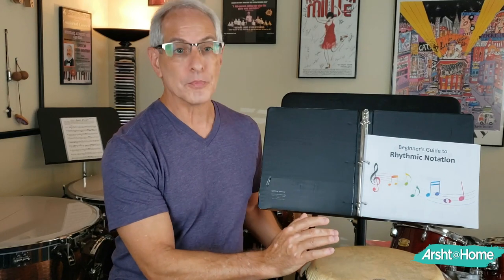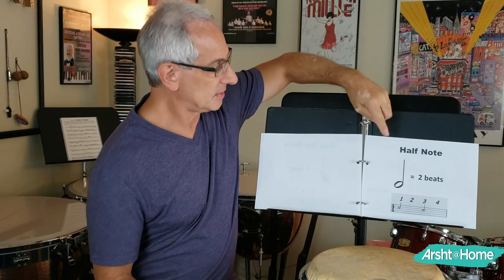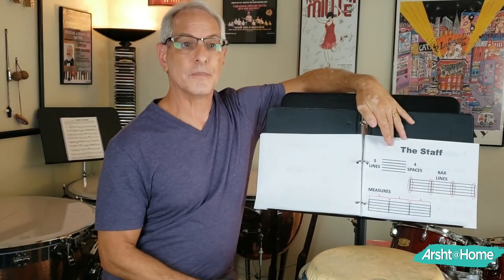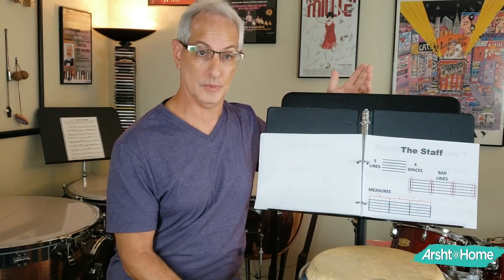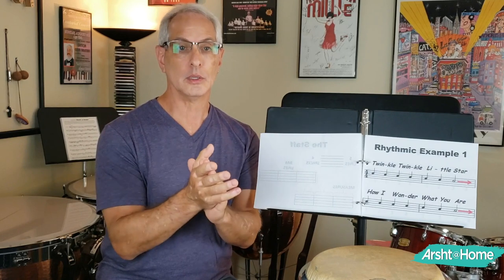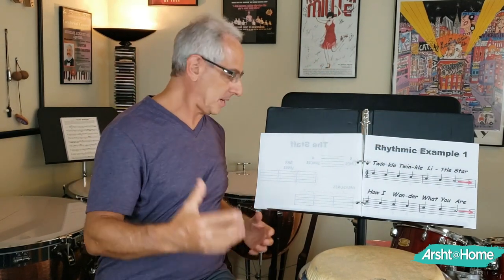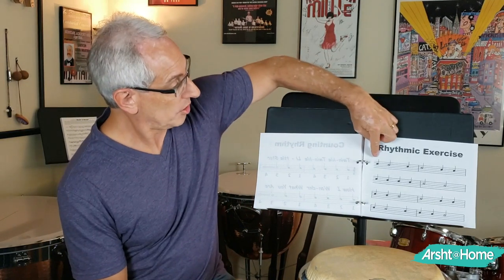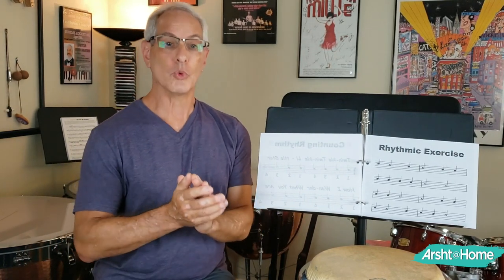The Art of Making: Roy Fantel